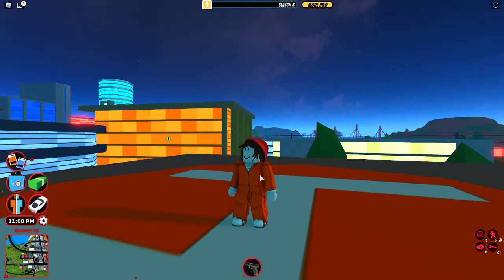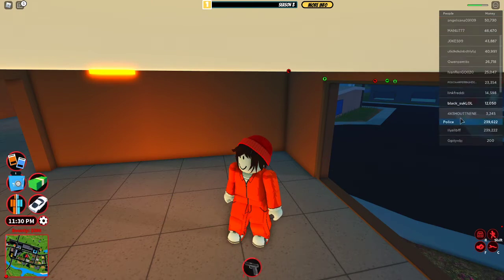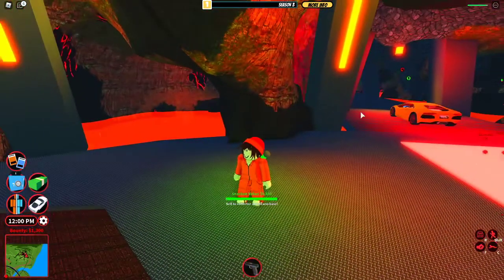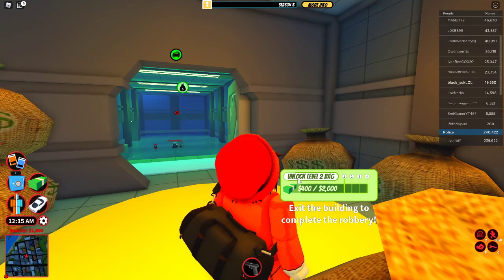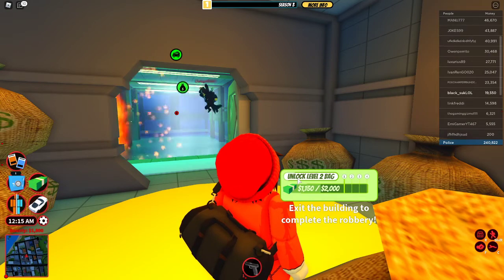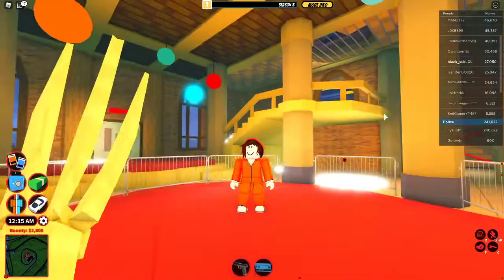Jailbreak autorob script and gui 2021